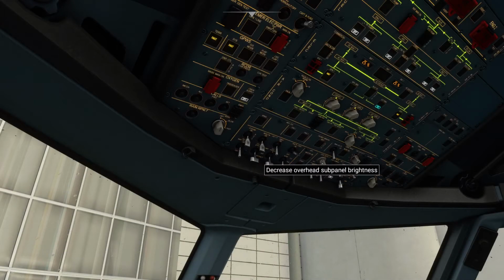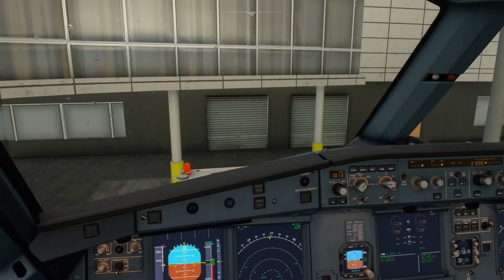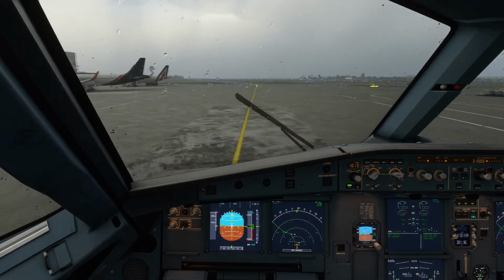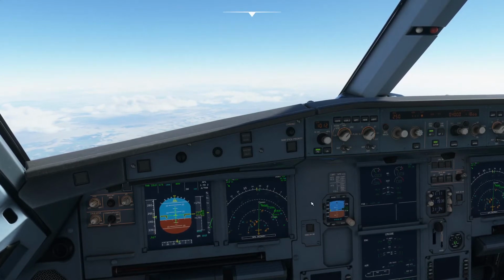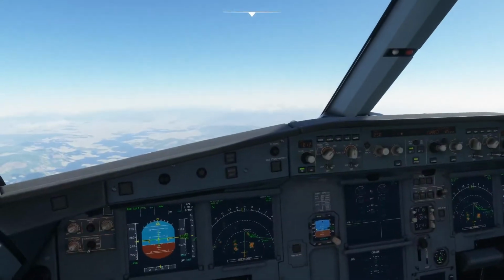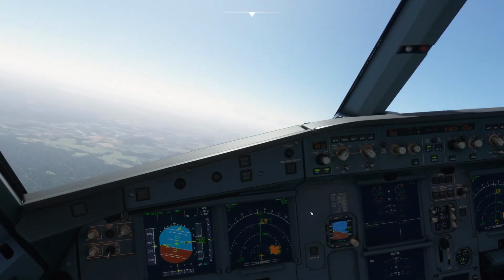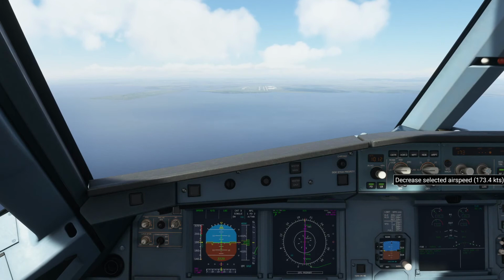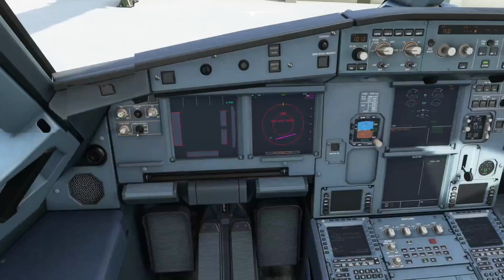A320neo | Sydney to Brisbane | MSFS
Heading north out of Sydney, Australia (YSSY), we fly the Airbus A320neo up to Brisbane (YBBN).

System Specs:
Add-Ons:
MSFS A320neo Improvement Mod - v0.3.1
X-ATC Chatter
Pushback Helper
REX WeatherForce